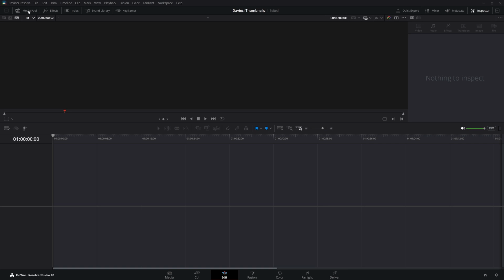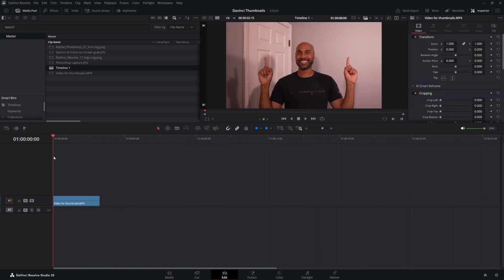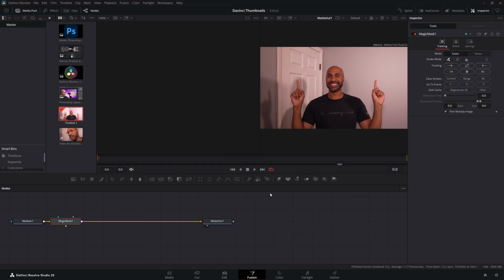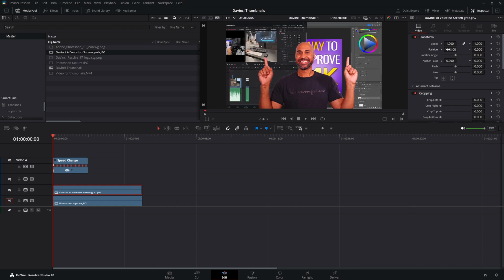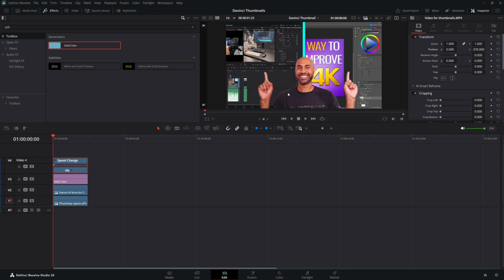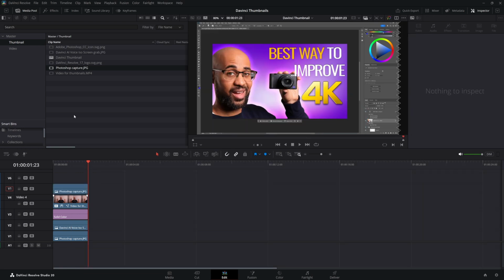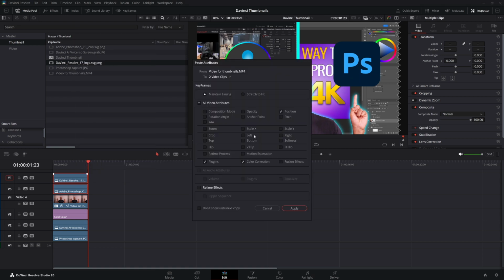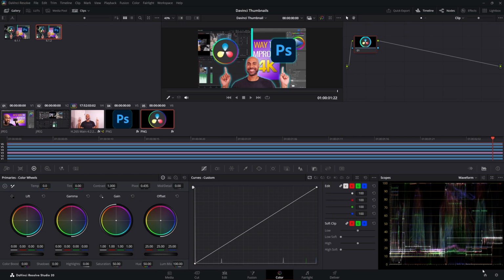How to make AMAZING Thumbnails in Davinci Resolve!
For years I've been using photoshop to make the thumbnails for my YouTube videos, but I decided to start making them in Davinci Resolve check out what I was able to create, and how I was able to do it step-by-step.

Equipment used to create this video:

Audio:
Fifine Microphone